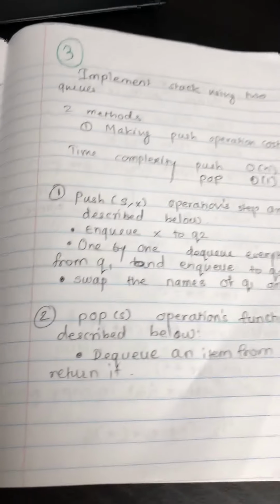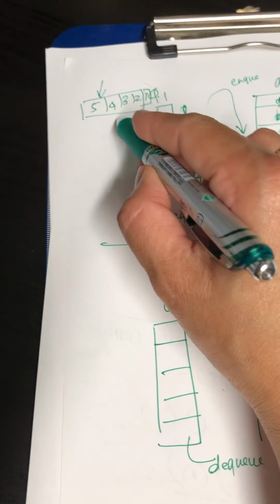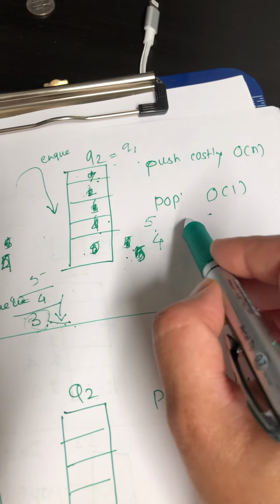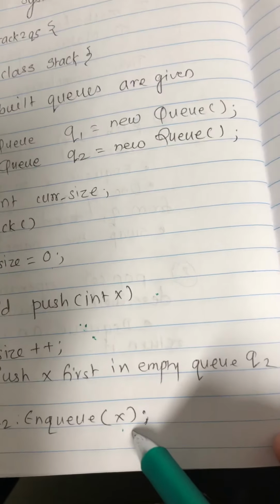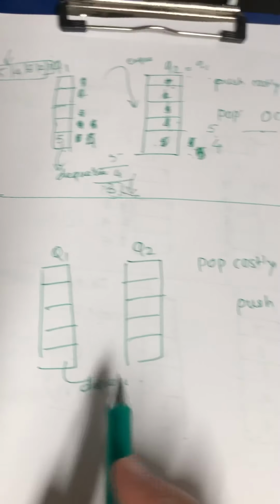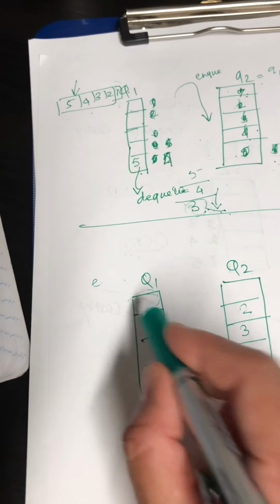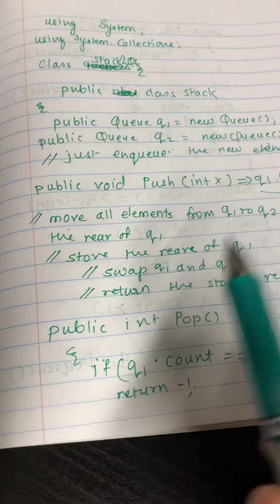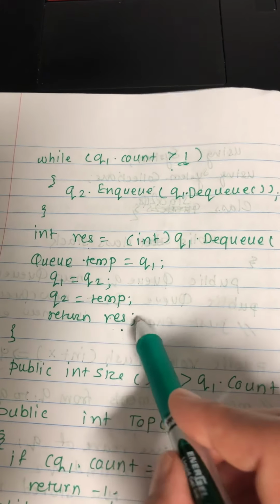Implementing Stack using 2 queues part 1